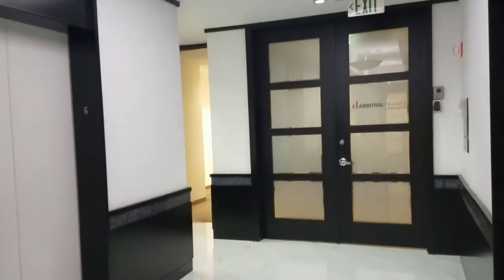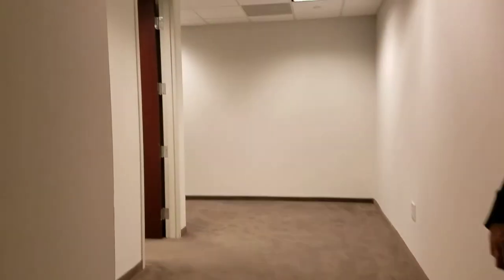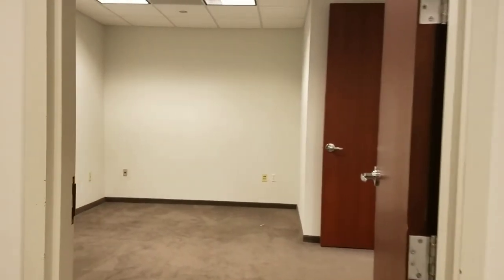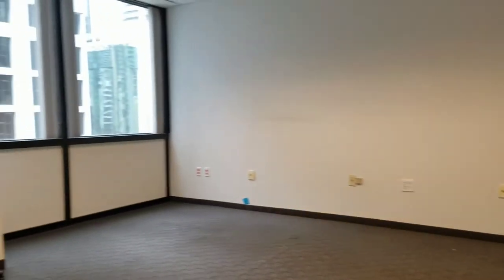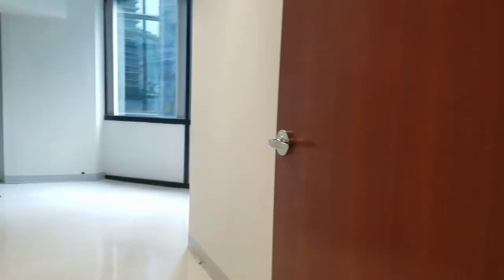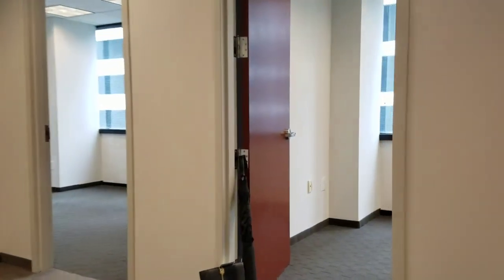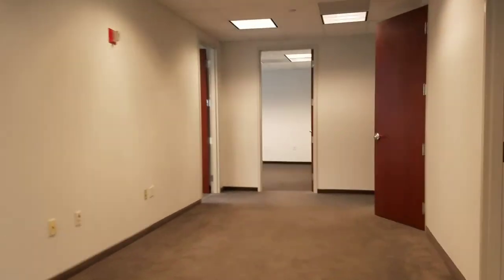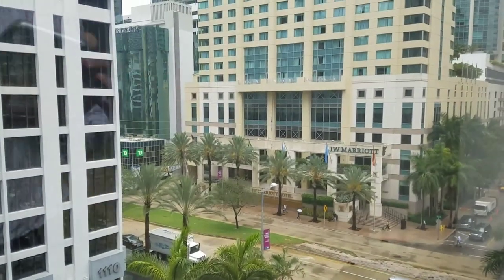1200 Brickell Ave, Miami, FL 33131. OFFICE FOR SALE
Specifications Suite 680:
Asking Price For sale: $835,000 or $370 per RSF.
Unit Size: 2,255 Rentable Square Feet
4 parking garages.
Monthly Estimated Association: $2,306
Estimated Property Taxes: $17,866
***Office includes: daily janitorial services, water, electricity and A/C.

Some Highlights of  the Tower 1200 Brickell:
BB&T Bank full-service branch, Morton's Steakhouse Restaurant and convenient full service lobby cafe located on ground level.
Sweeping semi-circular drop-off driveway for visitors' convenience - Metro Rail / People Mover easily accessible.
Unique location on a pedestrian friendly area surrounded by mix of upscale dining, shopping and entertainment.
Secured environment with 24-hour manned security, CCTV and sensor activated cards for afterhours access.
Ample 7 level parking garage on site with approximately 570+ spaces.
Description:
1200 Brickell is one of Miami's premier office tower in the heart of Miami's Financial District; it offers a unique opportunity to buy prime commercial real estate in one of the world' s most important cities. Strategically located on the best and most exposed corner of Brickell Avenue (Coral Way and Brickell Avenue), surrounded by a mecca of international commerce, complemented by the charm and convenience of Mary Brickell Village and Brickell City Centre. Next to Miami' s finest hotels and restaurants. Easy access through South Miami Avenue and to major highways such as I-95 and just minutes away from Miami International Airport and Port of Miami. 1200 Brickell' s proximity to high-end residential real estate makes it ideal for those who want to work, live and play in the same great area.